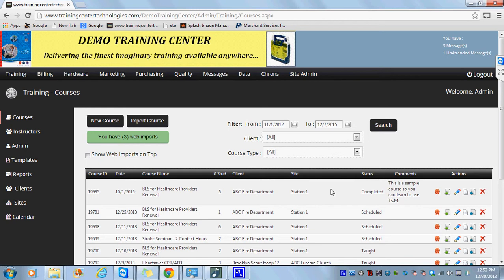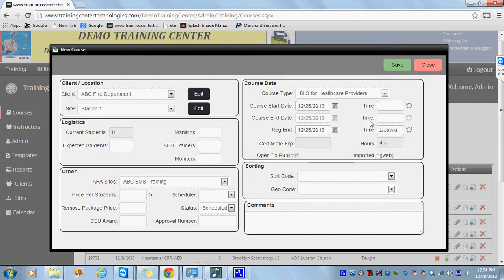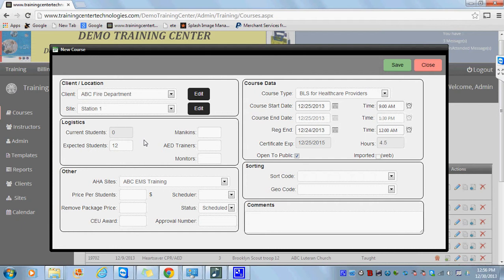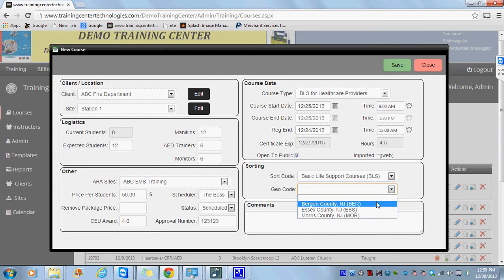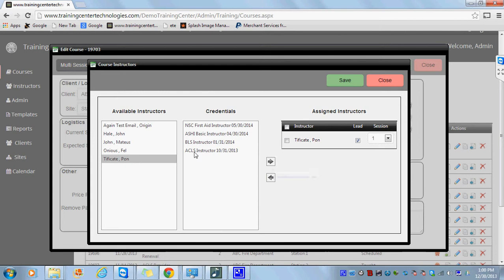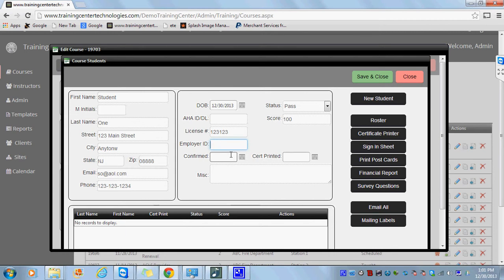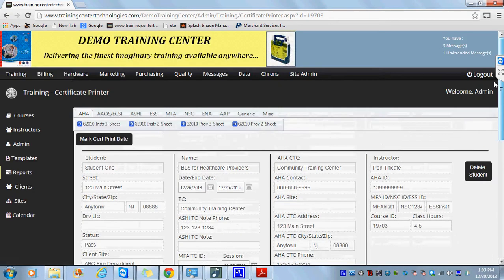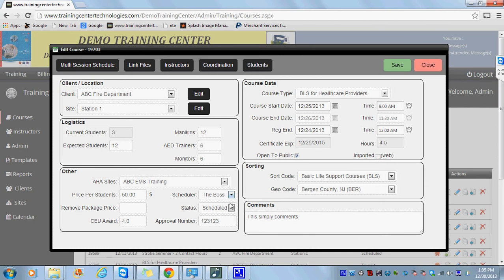v7MakingNewCourse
How to make a new course in TCM v7 (TCM Online)